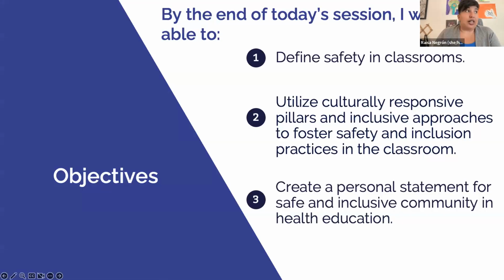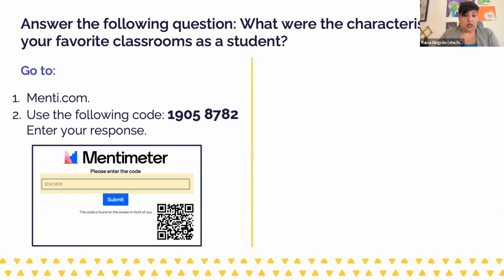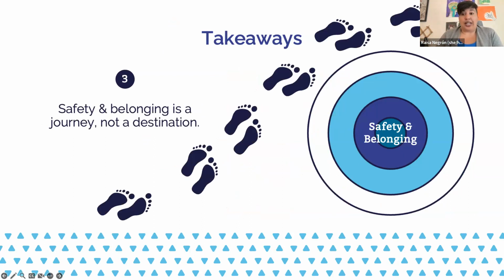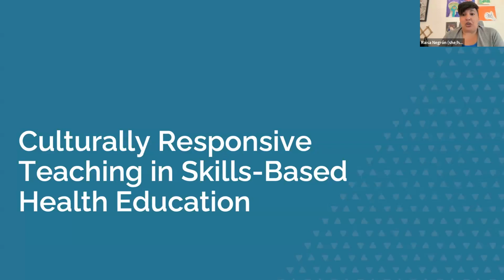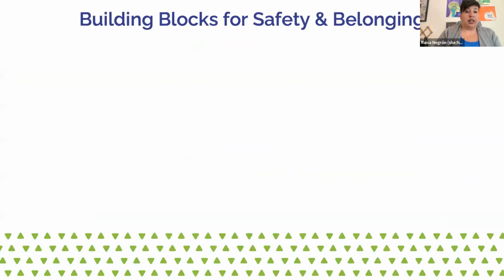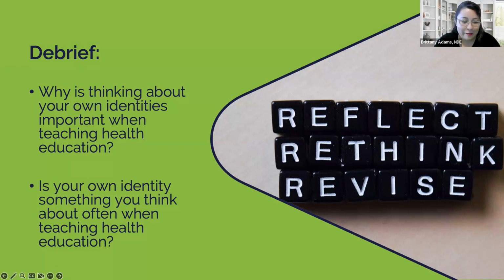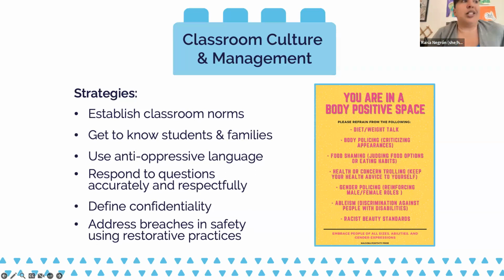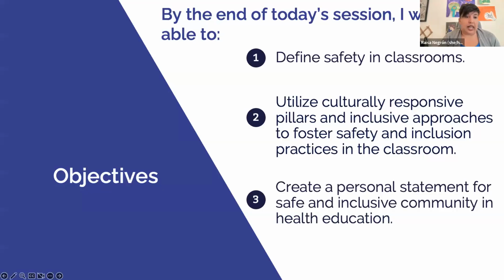Building Safe, Culturally Responsive, and Inclusive Classrooms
In the health education space, students are often asked to reflect on their own health practices and explore potentially sensitive topics. In order to develop student knowledge of health skills and concepts, teachers must first create a space where students feel safe and empowered to be themselves. Just as we adapt to meet the needs of different learning styles, adjusting our social interactions by avoiding binary narratives helps students’ social skills to make relevant connections about themselves and their community. If student’s identities aren’t acknowledged or they experience exclusionary practices that conduct has consequences and impacts health outcomes. When our educational spaces are more inclusive, so are concepts of health literacy. This session will reflect on the complex concept of safety. Participants will use culturally responsive teaching practices to foster inclusion. Finally, we will prepare personal statements on creating space for more perspectives and experiences to enhance learning.